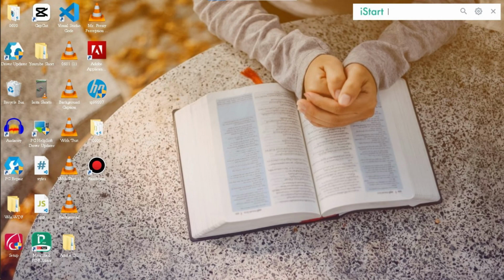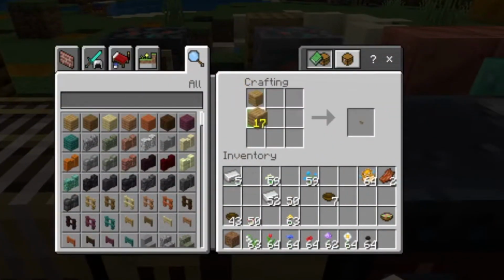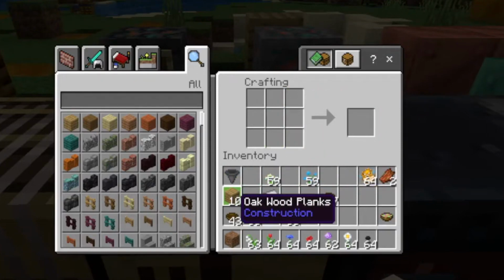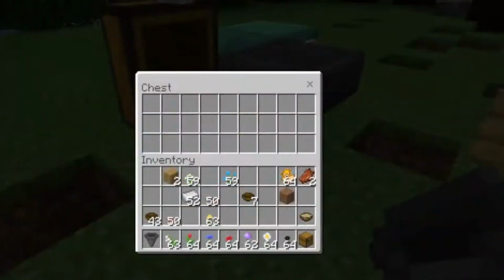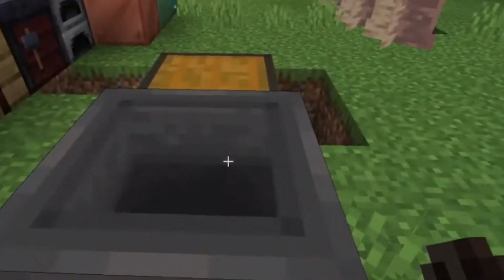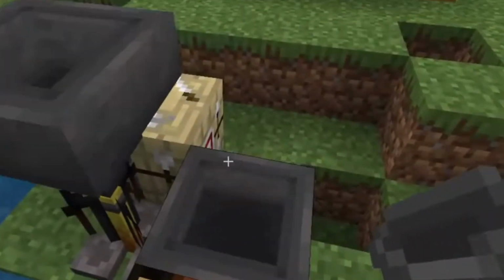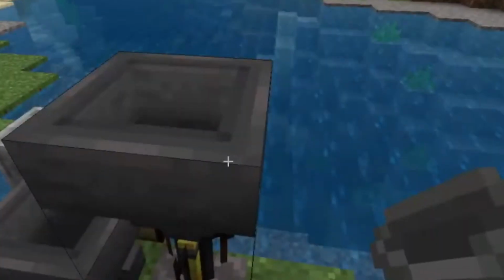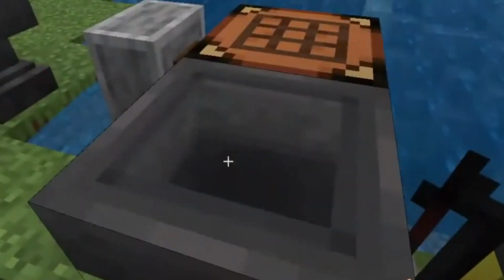How To Use Hoppers In Minecraft | Minecraft Hopper Tutorial (2026)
How to Activate Hoppers in Minecraft

In this video I'll show you how to use hoppers in Minecraft. The method is very simple and clearly described in the video. Follow all of the steps to connect hoppers and chest.